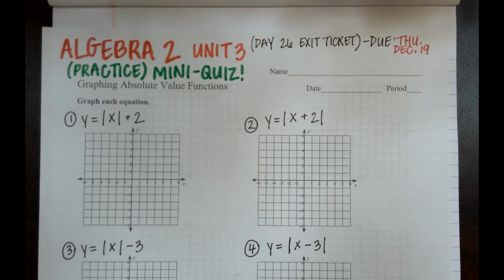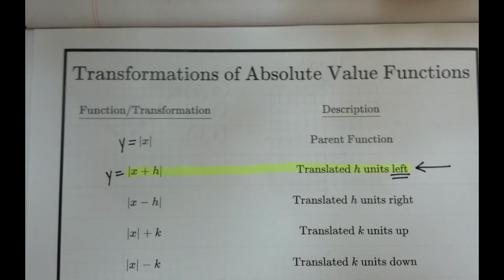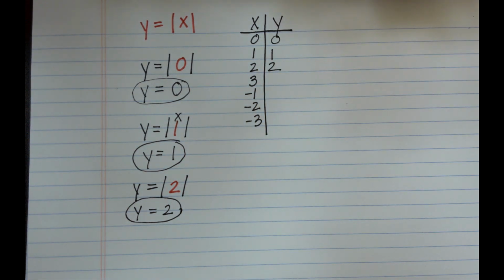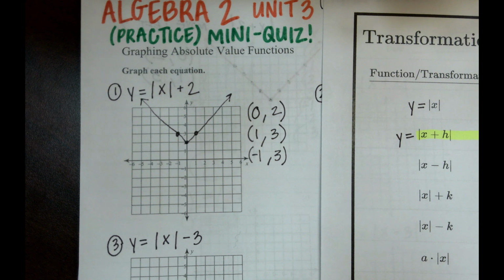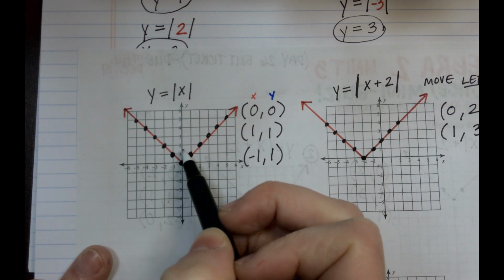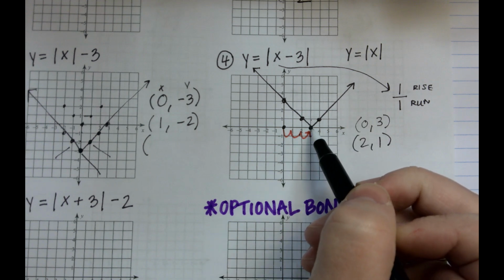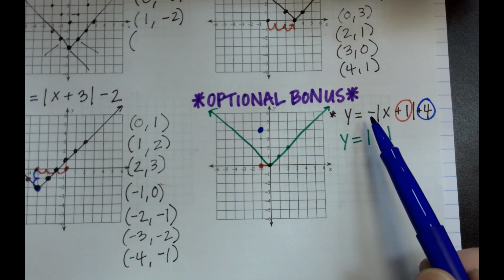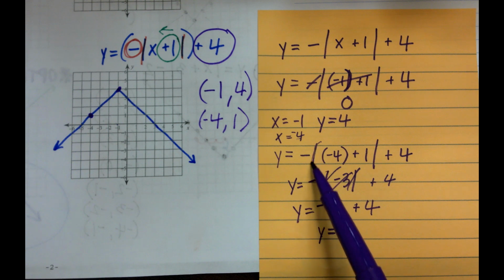Algebra 2 Day 26 Practice MINI-Quiz Walkthrough: Absolute Value Graphing